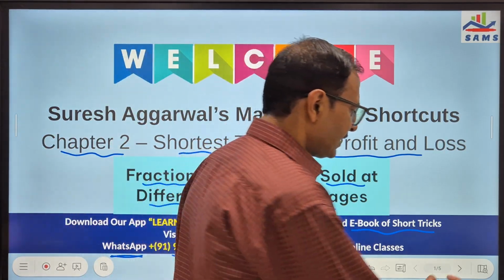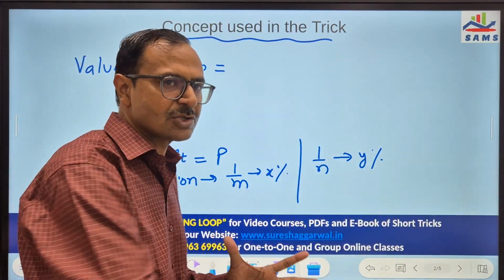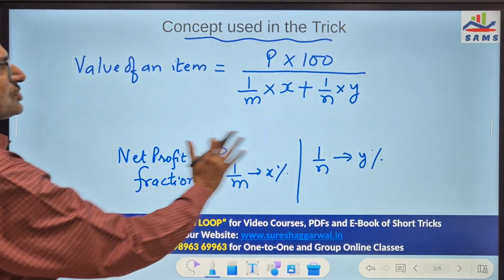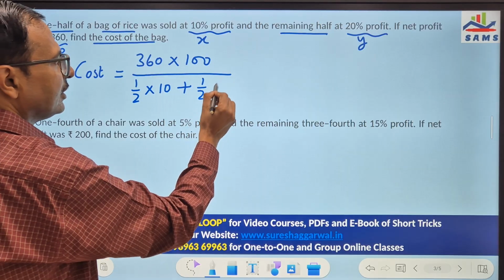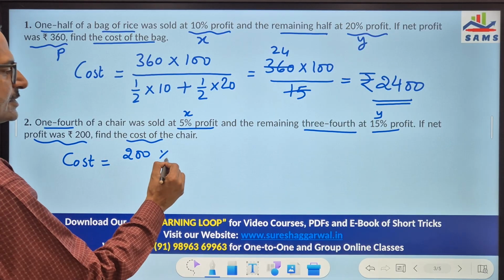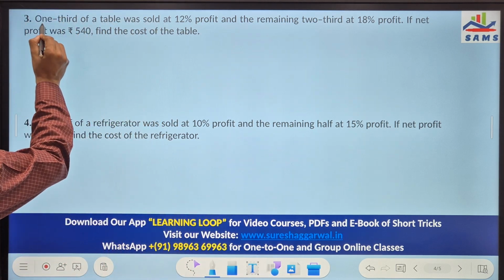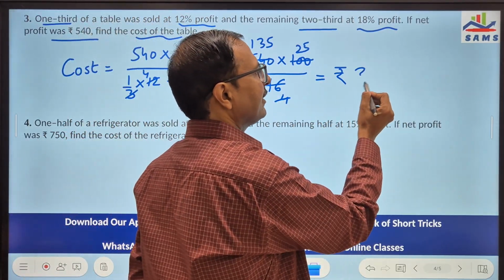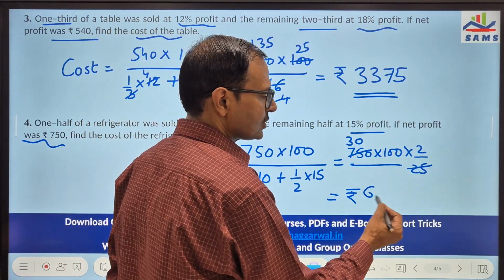Video 132 - Important Profit & Loss Problems Cracked || Short Trick for the Genius || No Pen & Paper